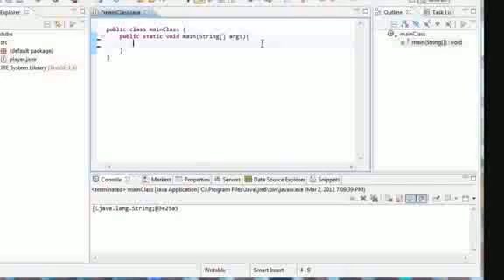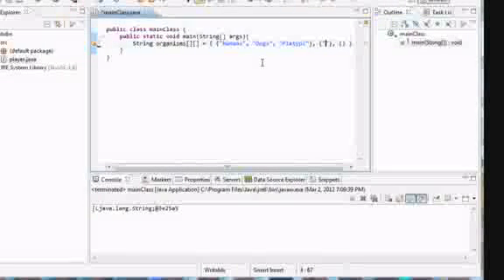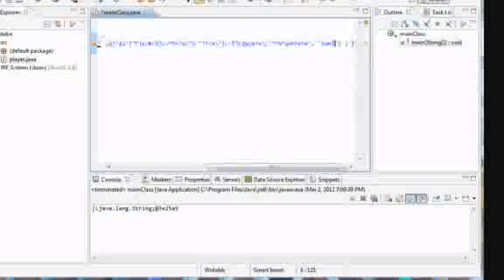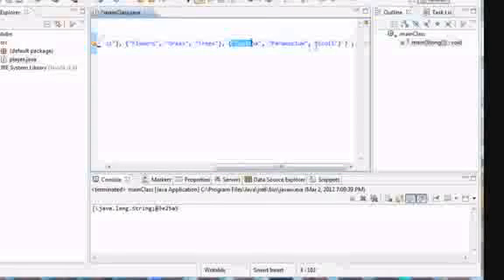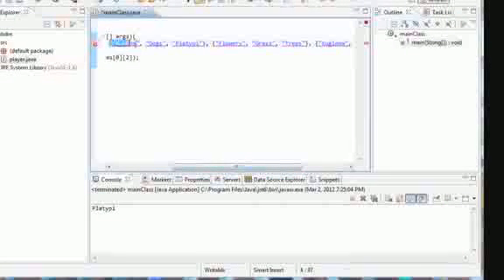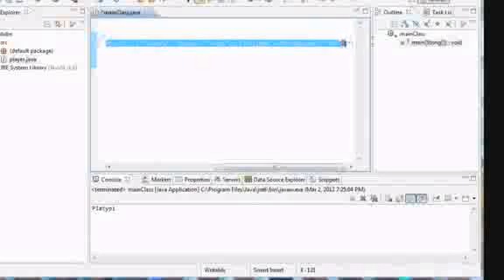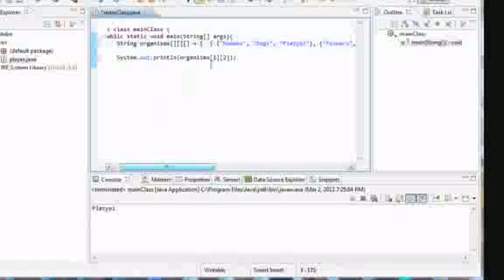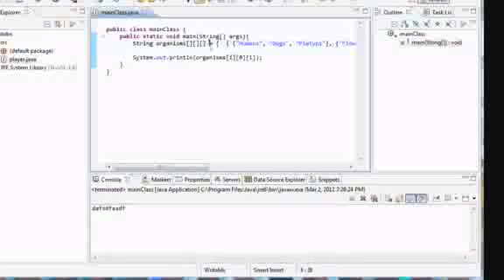JAVA Programming Tutorial Multi dimensional arrays